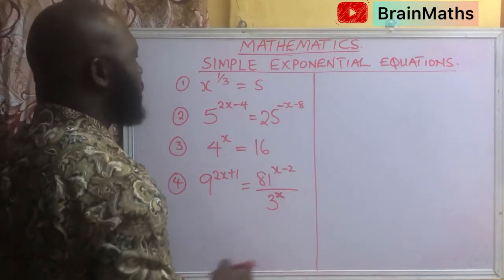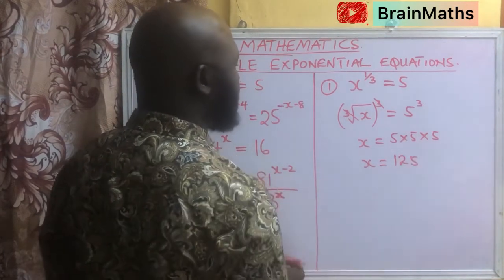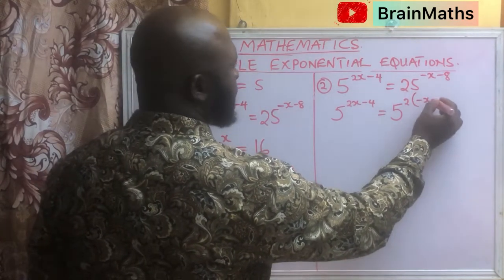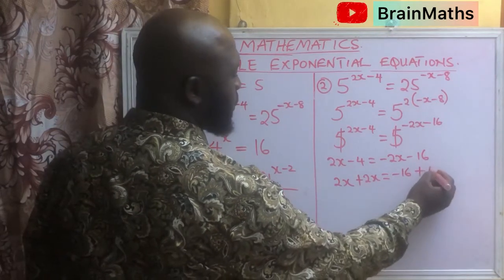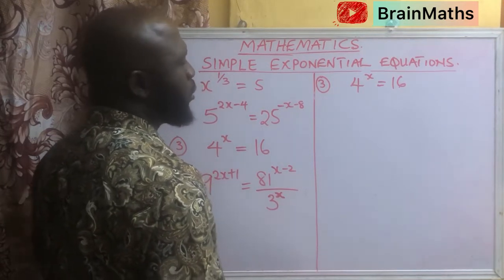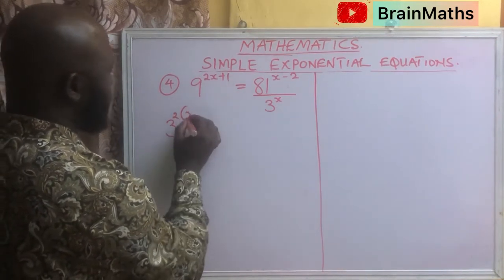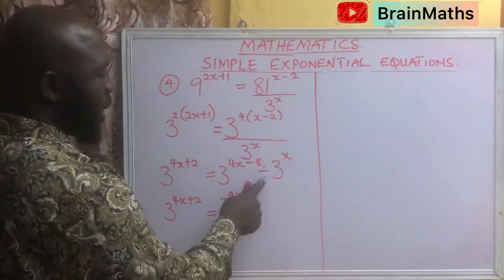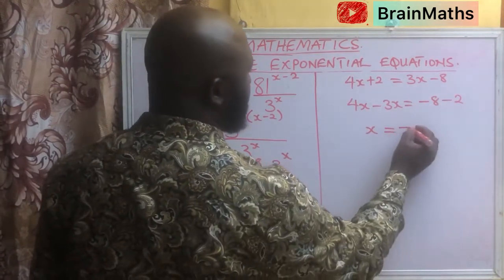SIMPLE EXPONENTIAL EQUATIONS / GRADES 8, 9 and 10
IN THIS VIDEO, WE ARE GOING TO SEE:

1. APPLICATION OF LAWS OF INDICES

2. EXPONENTIAL EQUATION

3. SOLUTION TO DIFFERENT PROBLEMS